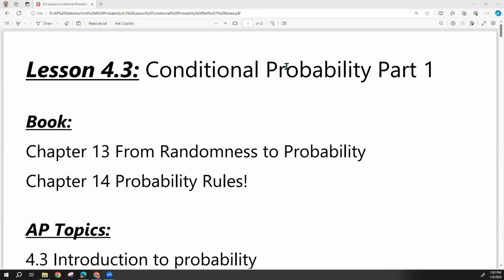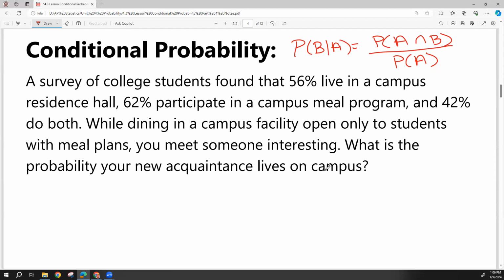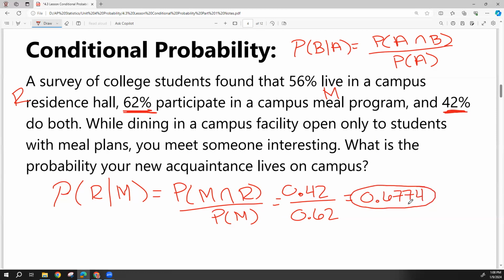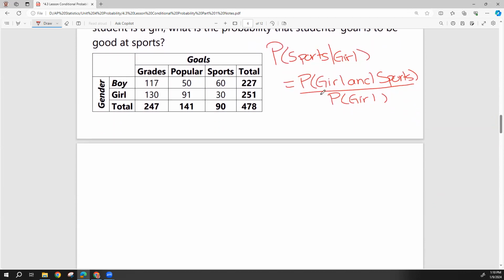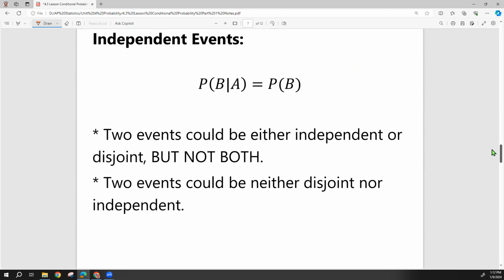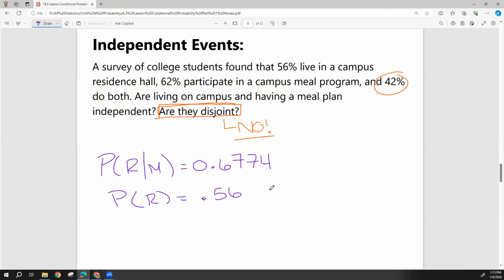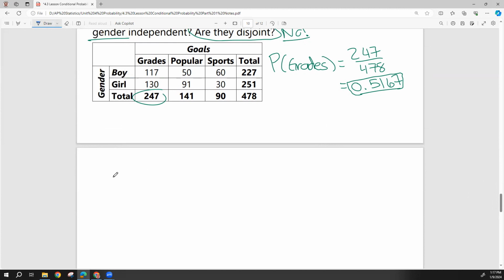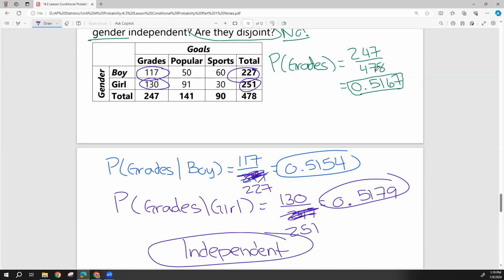4 3 Lesson Conditional Probability Part 1